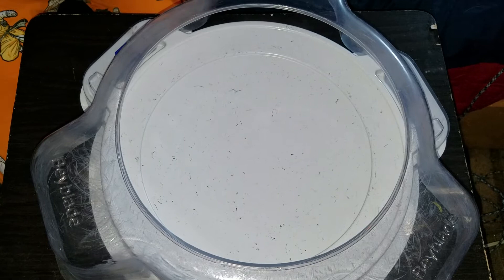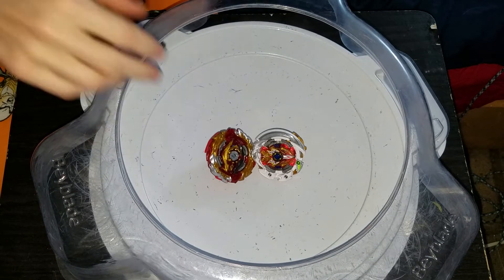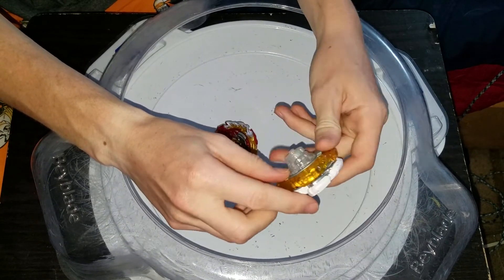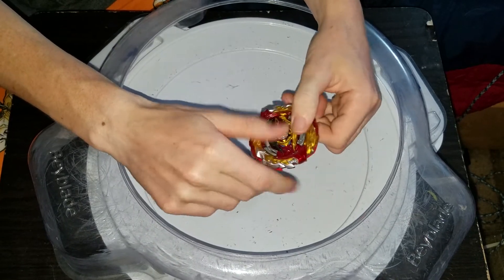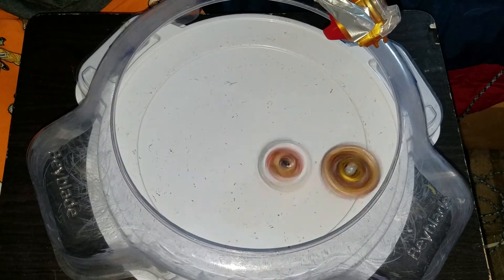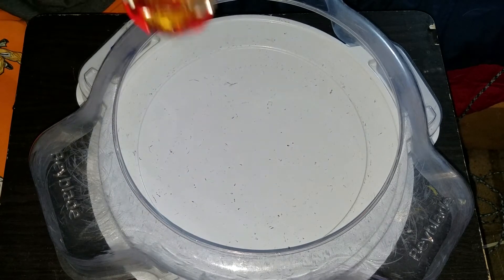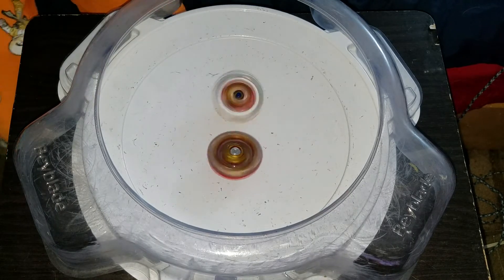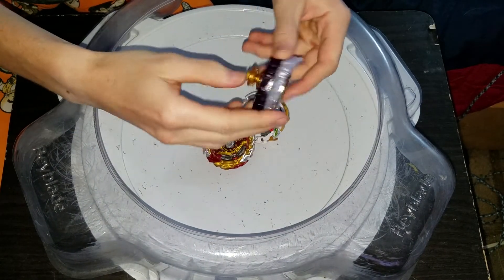Yuhoku vs اسطورة البلايل (combo battles)